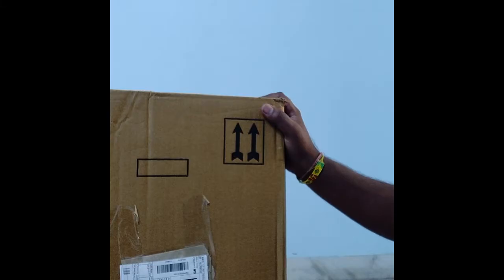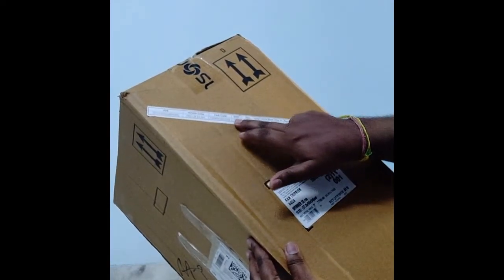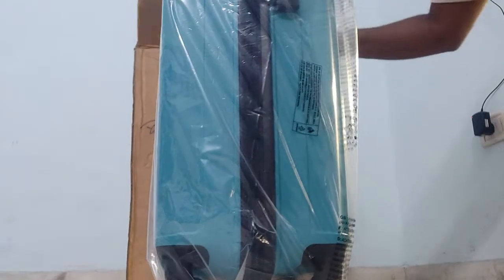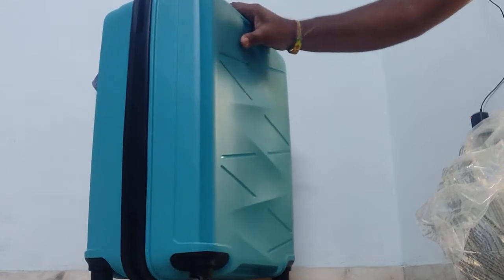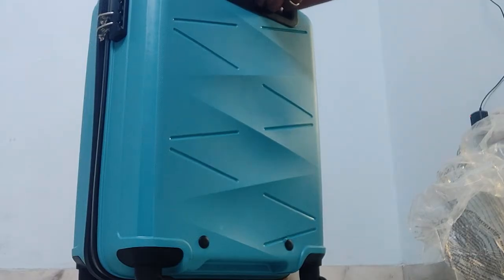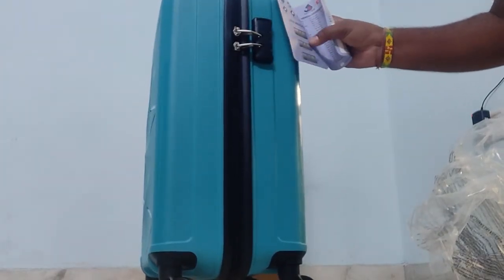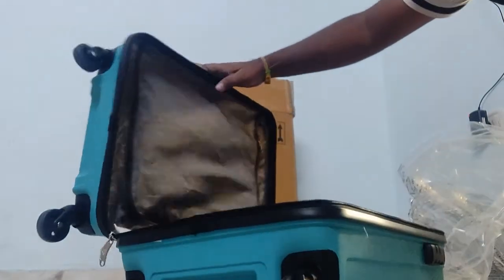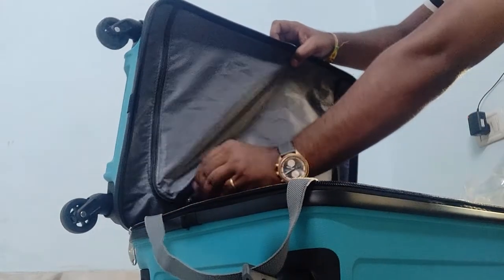UNBOXING Kamiliant by American Tourister Small Cabin Luggage (55 cm)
Small Cabin Luggage (55 cm) - Kam Triprism Sp 55Cm - Aqua - Blue

We tried our best to unbox Kamiliant by American Tourister Small Cabin Luggage (55 cm) for showing you how it looks online and what we get after purchase,  what material we are getting in online shopping. The questions you thought we tried to cover them in this video. Please watch this video before purchasing this product

Style code                              HK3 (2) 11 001, HK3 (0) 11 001
Pattern                                   Solid
Locking mechanism            Number Lock
Ideal for                                 Men & Women
Number of wheels               4
Water resistant                    Yes
Closure                                  Zipper
Number of pockets             2
Other body features            3 digit combination lock
Body type, material             Hard Body, Polypropylene
Capacity                                35 L
Color                                      Blue
Weight                                   2.2 kg
External Width                     24.5 cm
External Height                   55 cm
External Depth                    36 cm
Service Type                       3 year International warranty valid for 3 years from the original date of purchase
Warranty Summary           3 years

Kamiliant Triprism is inspired by the prism shape. Its dual tone texture is scratch resistant. Interior u zipper for organised travels. 3 digit combi lock for added security. Its light weight starting at 2.2kg for Sp 55.

Is Kamiliant brand of American Tourister?
Is Kamiliant a brand of Samsonite?
Is Kamiliant luggage durable?
Which trolley bag brand is best?
Which is the No 1 bag brand?
Is American Tourister a good brand?
Is American Tourister a cheap brand?
Which suitcase brand is best in India?
Is American Tourister same as Samsonite?
What is better soft or hard luggage?
Which material is best for suitcase?
Do airlines prefer hard or soft luggage?
Which is the best brand of trolley?
What is the meaning of Kamiliant?
Is Kamiliant is a brand of?
Which trolley bag is best?
Which bag is best for Travelling?
Which luggage bag is best in India?
How do I choose a trolley?
Which trolley bag is better hard or soft?
Which suitcase brand is best?
Which luggage is most durable?
What is a good piece of luggage to buy?
Is Samsonite the best luggage?
Is it worth it to buy Samsonite luggage?
What type of luggage is best for air travel?
Why is Samsonite so good?
Is American Tourister any good?
Is Samsonite a high end brand?
How long does Samsonite luggage last?
Does hardside luggage crack?
Is Samsonite made in China?
Is Samsonite 20 spinner a carry on?